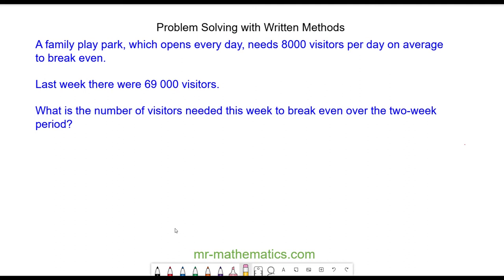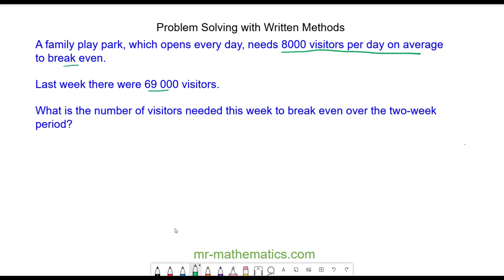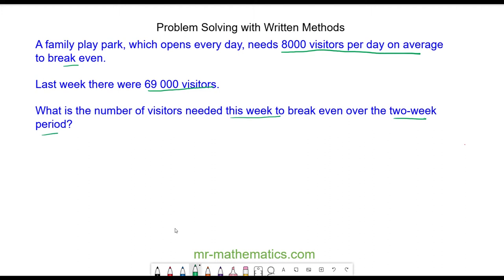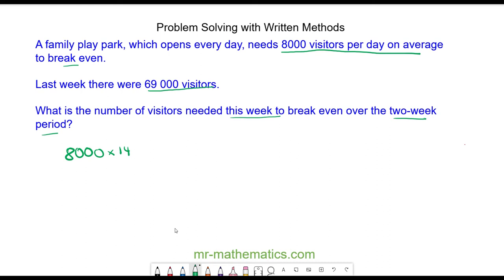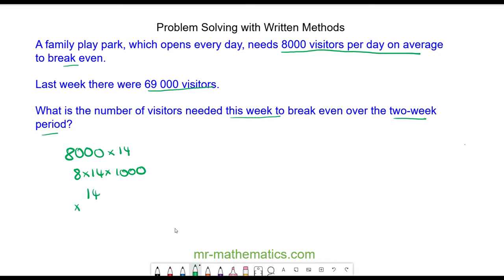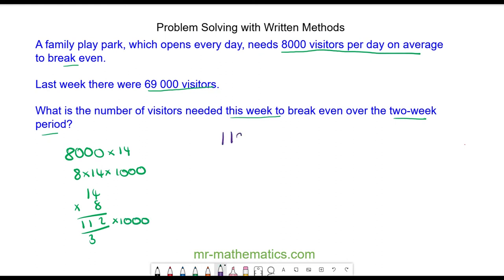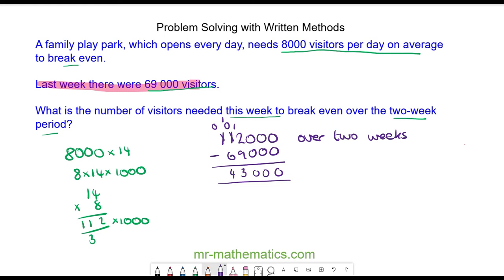Problem Solving - Arithmetic Q2